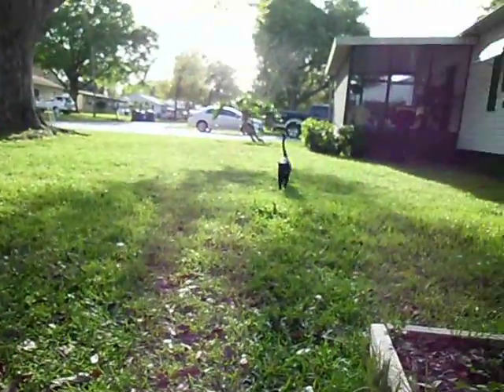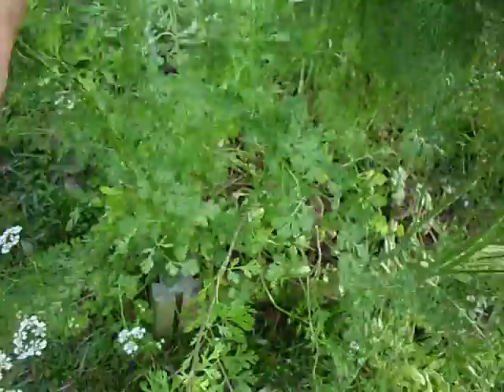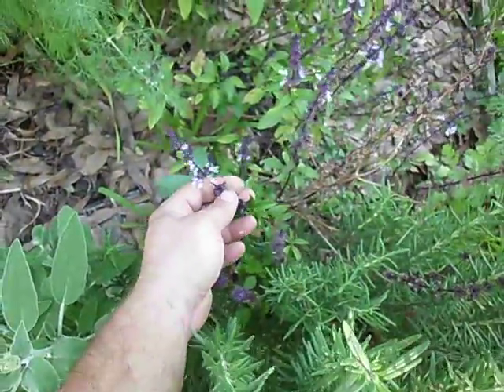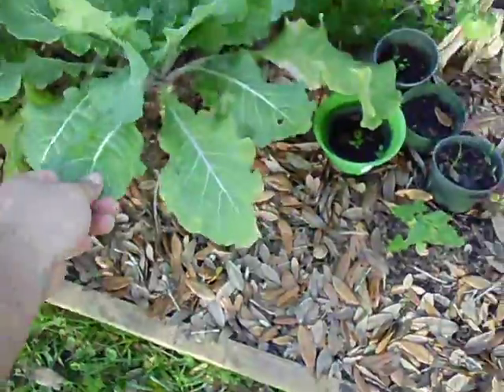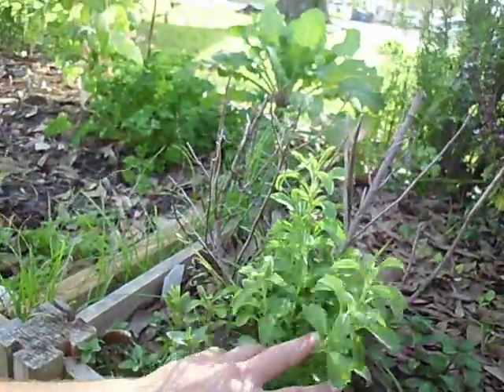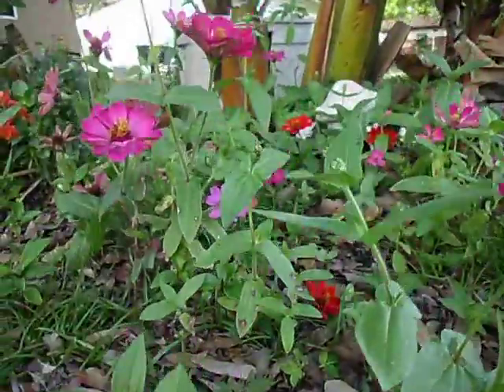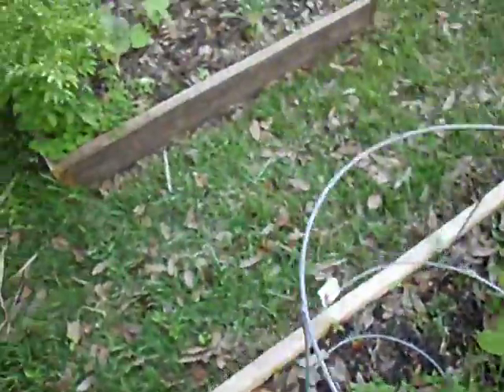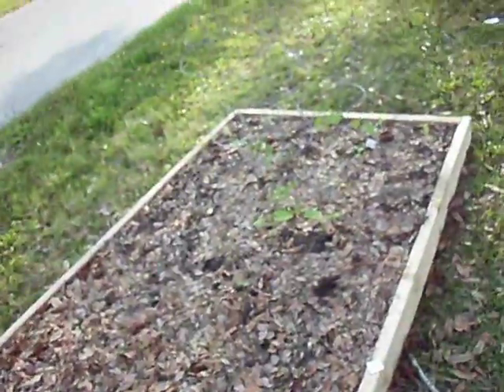My front yard herb garden and a quick look around the front yard.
My front yard herb garden and a quick look around the front yard. I want to thank Oneyardrevolution and Gardening with puppy's for all the support and comments.